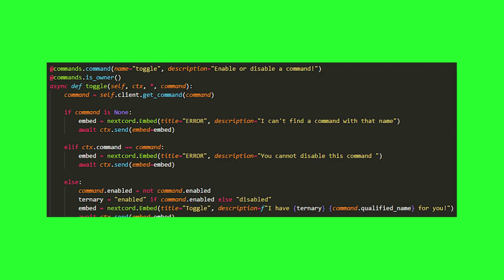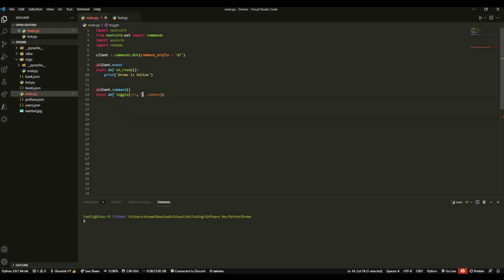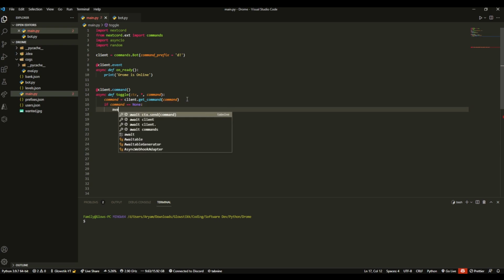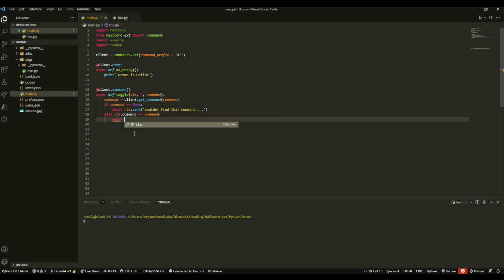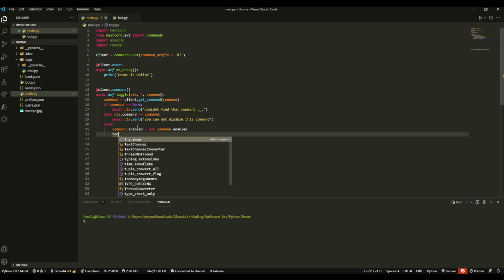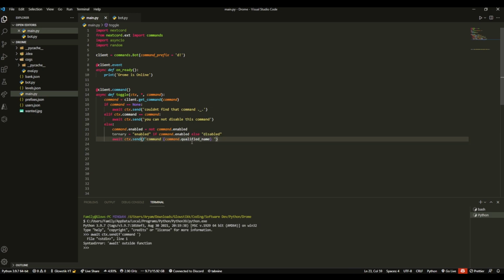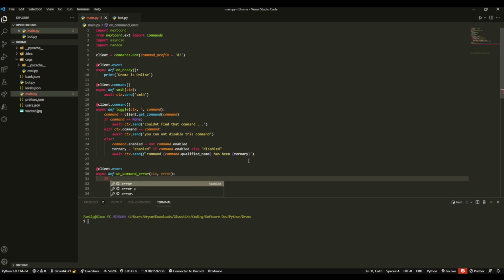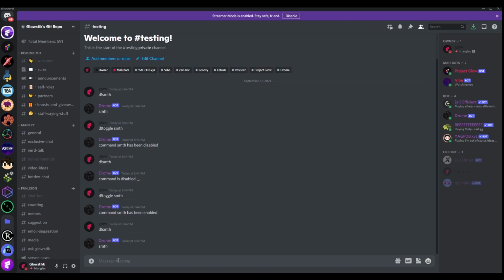[NEW] - Toggling Commands using Nextcord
Hey!

BYEEEE